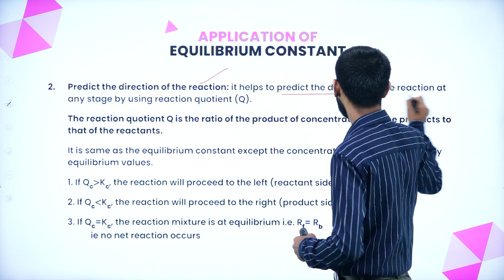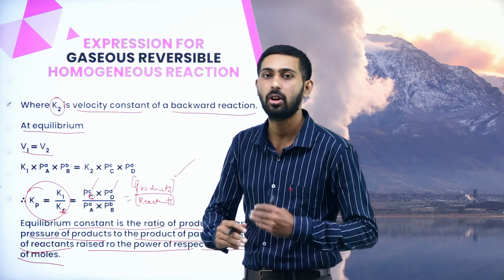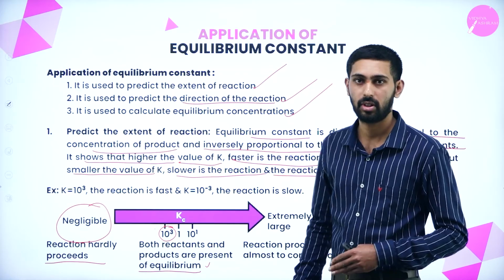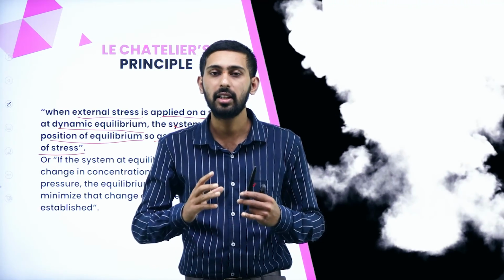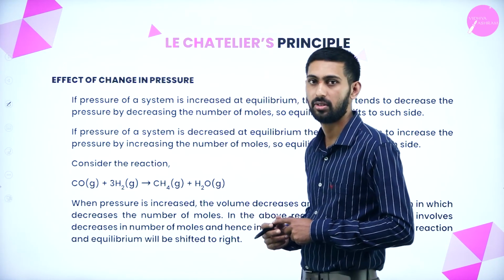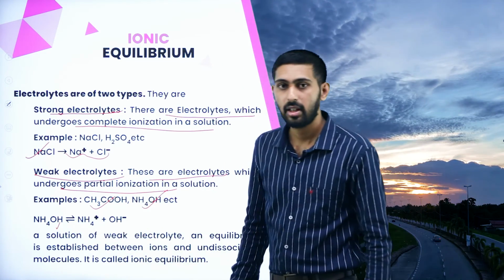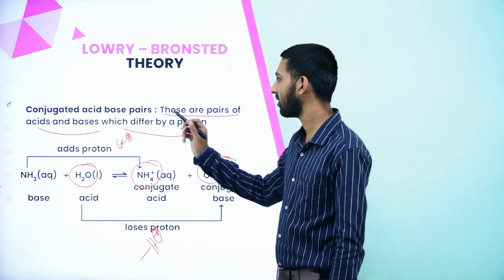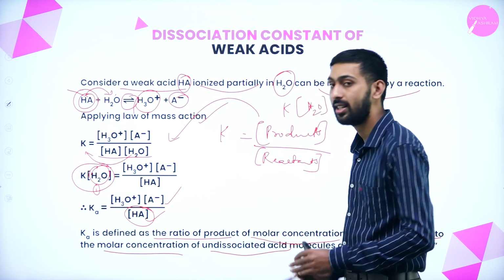DAY 08 | CHEMISTRY | I PUC | EQUILIBRIUM | L2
Class : I PUC
Stream : SCIENCE
Subject : CHEMISTRY
Chapter Name : EQUILIBRIUM
Lecture : 2